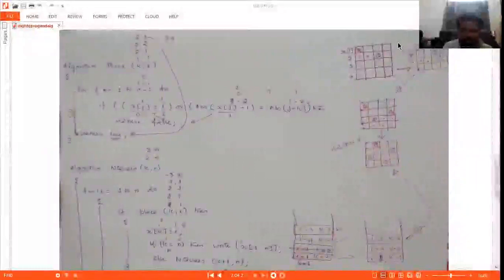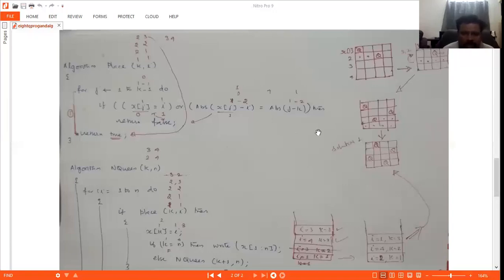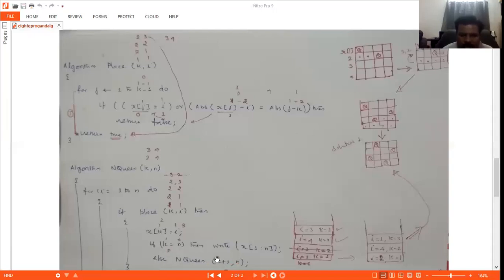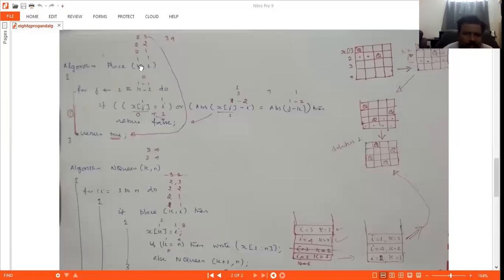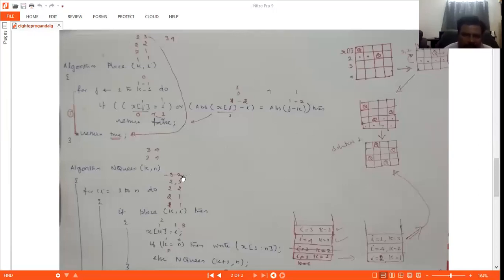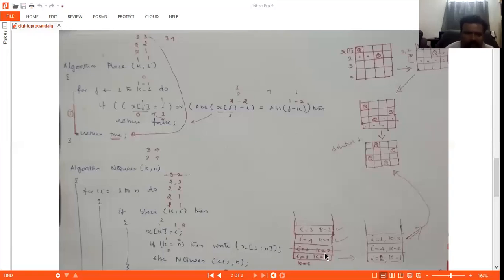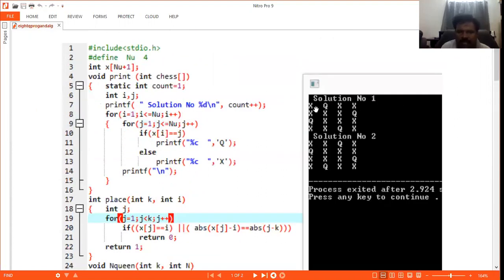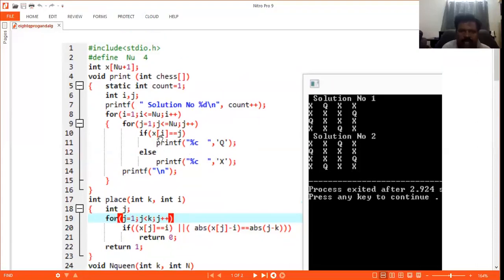Algorithm and program for solving N queen problem using backtracking